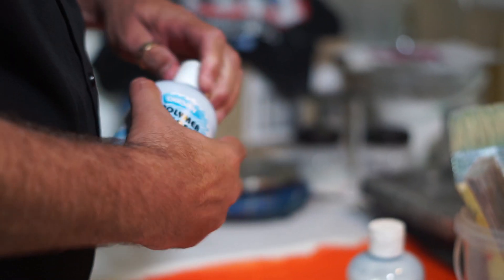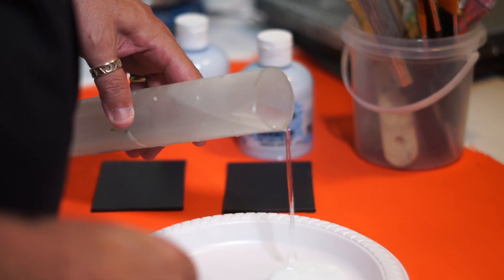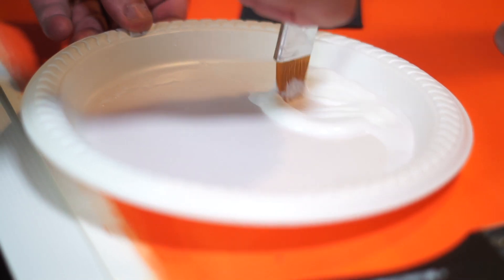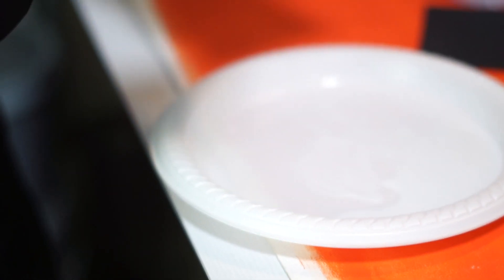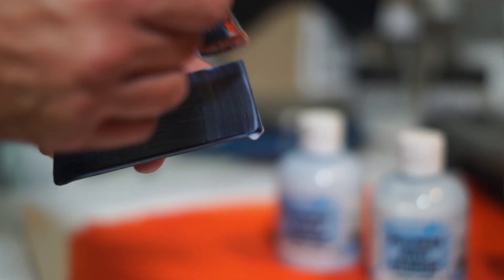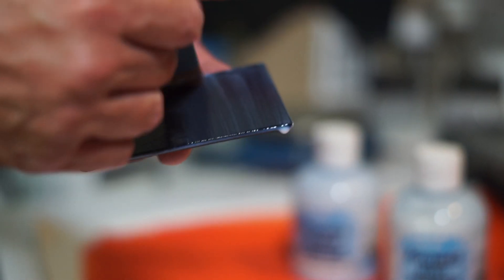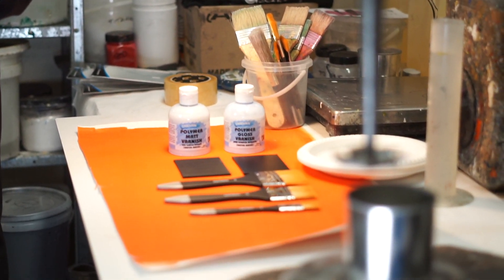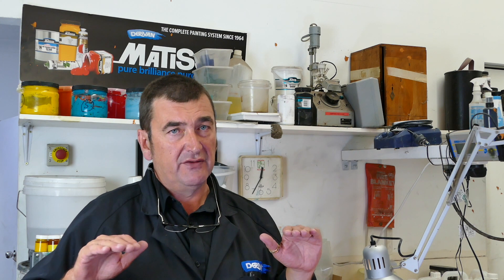FAQ - How much water should you add to Polymer Gloss Varnish?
Derivan Polymer Varnish should be diluted with water but how much?  Steven Patterson our chief chemist and CEO explains how much water to add, why and some varnishing tips along the way.

Using polymer gloss varnish or polymer matte varnish as a varnish versus all the other things it does, we must add water to it. Now firstly I'll just quickly talk about the water that you're going to add to it and then we'll talk about how much the water that you add to.  it has to be clean and especially if you're planning on keeping that mixture for a while and not just using it straight away. You can use distilled water, or rather than paying and having to buy distilled water, you can take normal tap water, boil it on the stove. It must be at a rolling boil for over three minutes and then let it cool down. Obviously, taking water out of your kettle won't do the job. It's got to boil for at least three minutes to make sure it kills all the bugs in the water. Okay, so now we've got our clean water, we need to determine how much water we want to add with the varnish. An excellent place to start is 10% water in the varnish, so one part water nine parts varnish you can go up to equal parts, so one part water and one part varnish to get very thin coats. At the end of the day, we want very thin coats lots of thin coats with water-based varnishes it's far better than one thick one. So we've added some water let's say 10%, and we're applying it onto a painted finish or our picture. How you apply it once again is a personal thing. Firstly getting it very thin is what we're trying to do. but aside from getting it very thin, whether you just varnish in the one direction and let it dry or whether indeed you crosshatch is really up to you either method there are lots of people that think one method is better than the other either method will get you there the main thing though that you want to think is visualized on an on a micro-level the film that you're leaving behind so even the softest brush is going to leave basic corrugations in the varnish so if you come back across ways or perpendicular to it you'll actually knock the tops off that peaks and fill out the troughs. So you should get a much flatter surface, and that will give a much more even reflection or sheen coming back. Alternatively, you can go in the one direction and then once it's dry, go back the other direction. That'll still work as well, but the main aim is to get it as flat as possible, and that's why we're adding a little bit of water because the varnish is quite thick because it's used for other things and so you need to reduce the viscosity down just a little